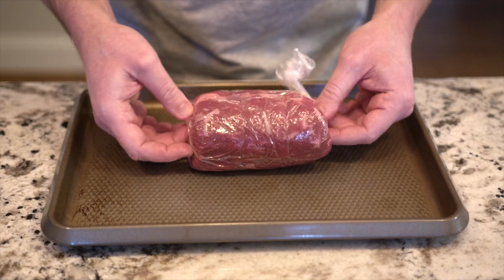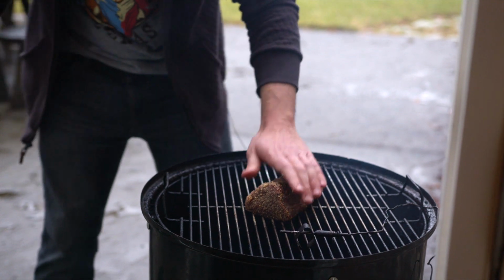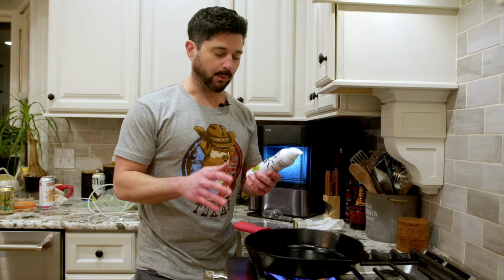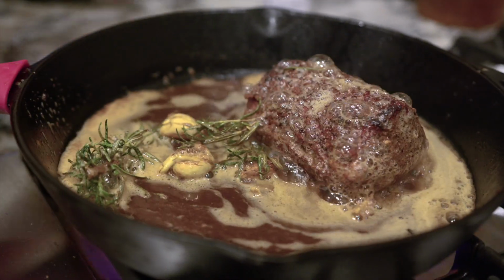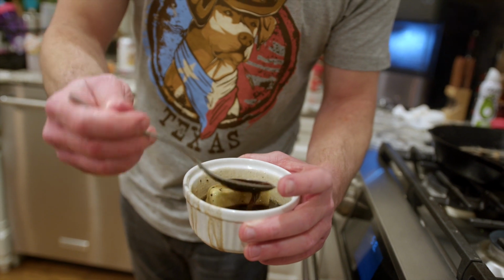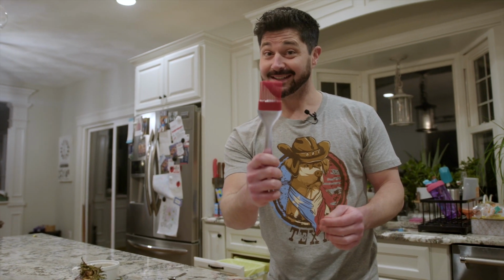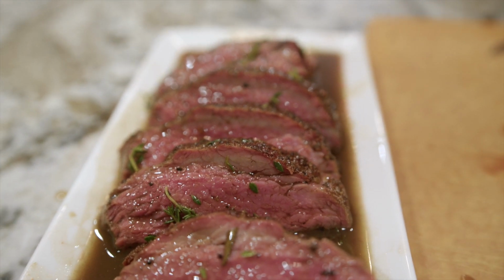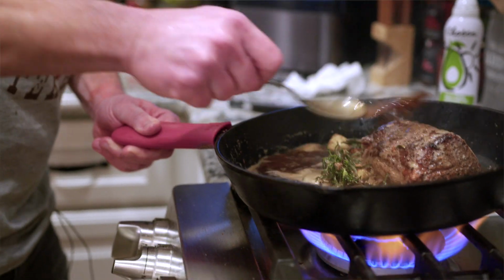Elevated Weeknight Steak - Smoked Beef Tenderloin!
Take your steak to the next level on a random Tuesday night. Impress your spouse and have some fun playing on your smoker! This is a great way to elevate a simple weeknight meal and impress your guests.